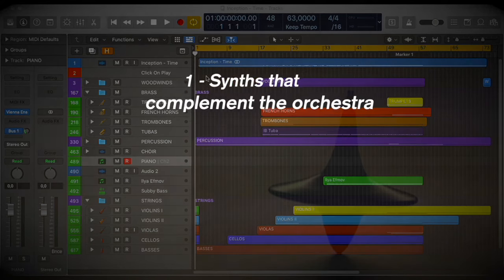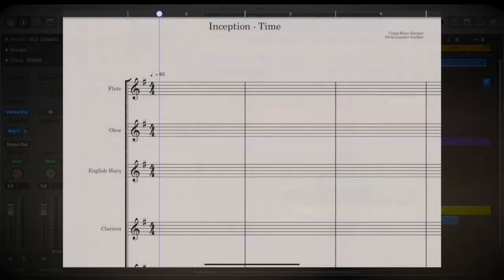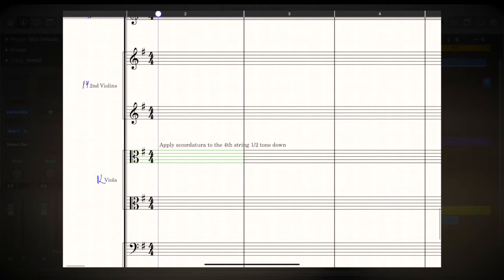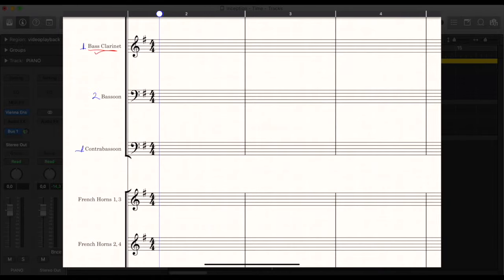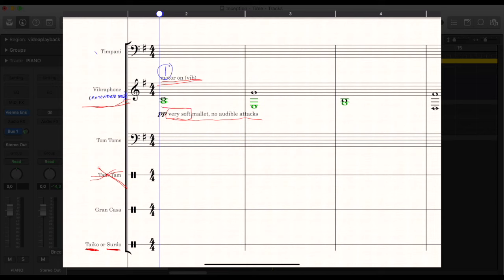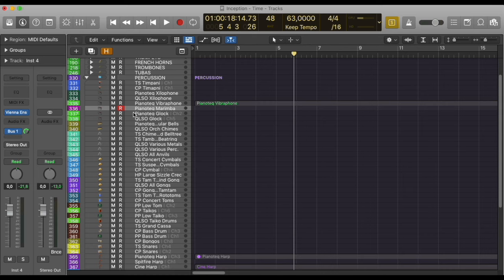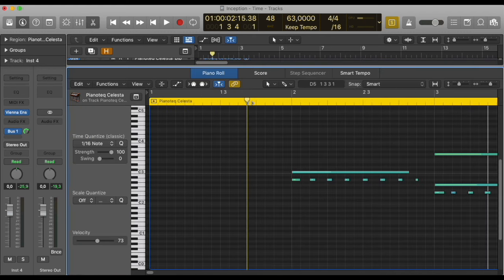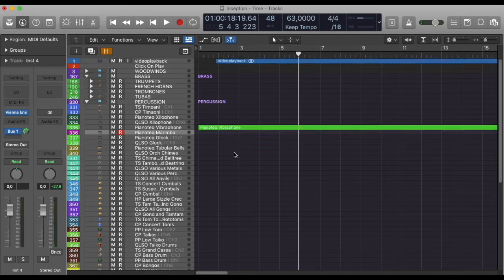Symphonic Approaches Ep.1 Part 1 - How to Orchestrate a Synth Pulsation.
Symphonic Approaches is a series of advanced orchestration tutorials by the Gardini School.